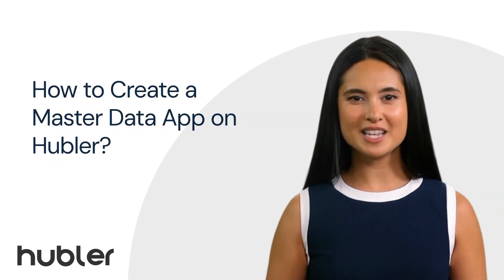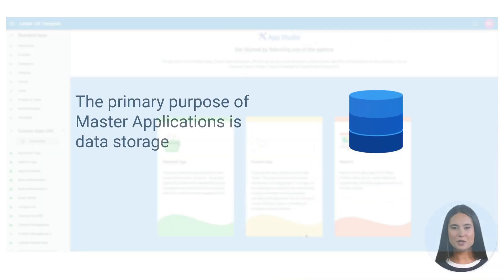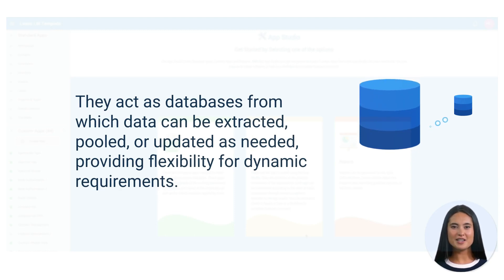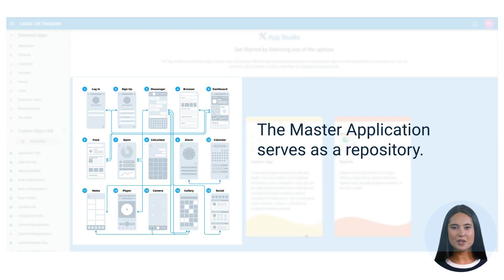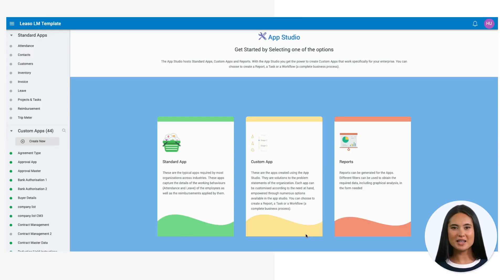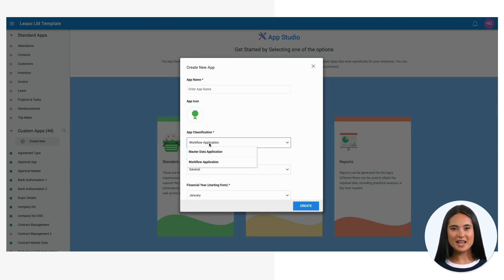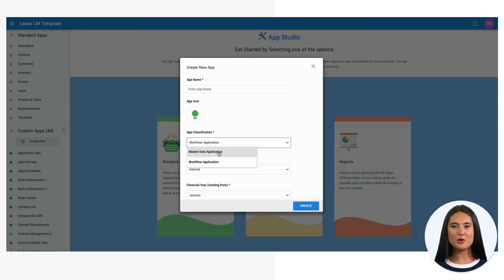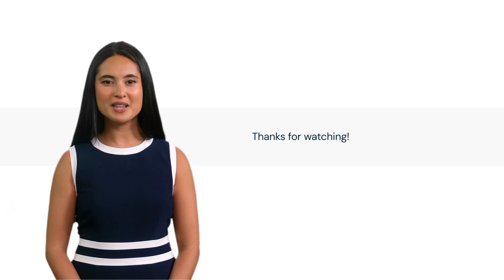How to Create a Master Data App on Hubler?